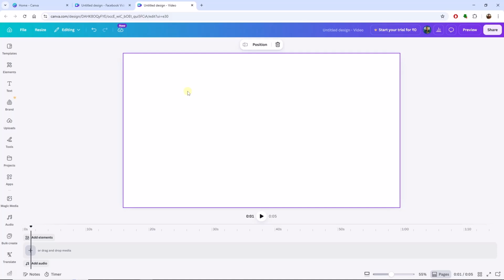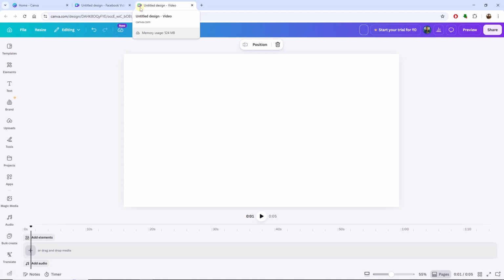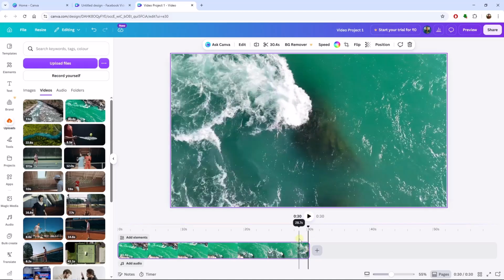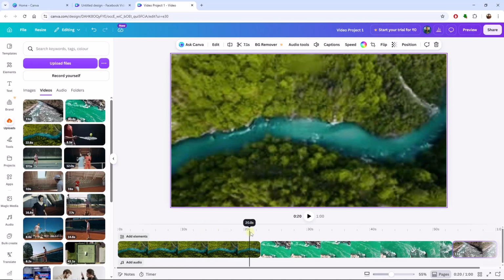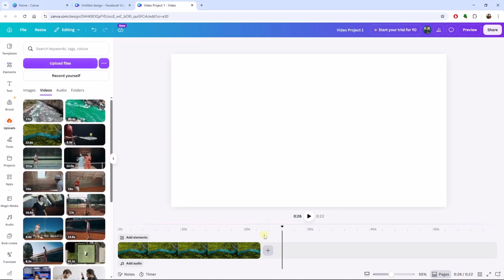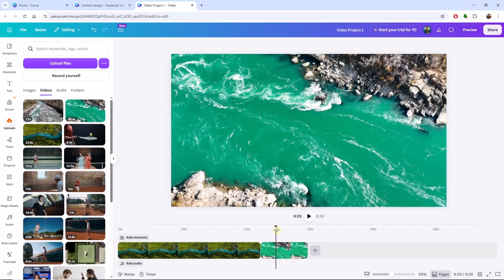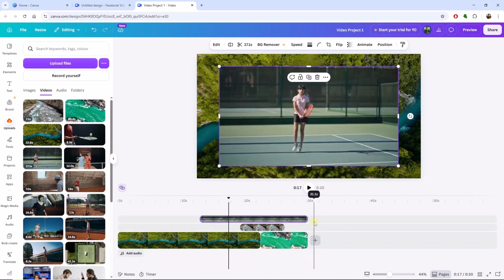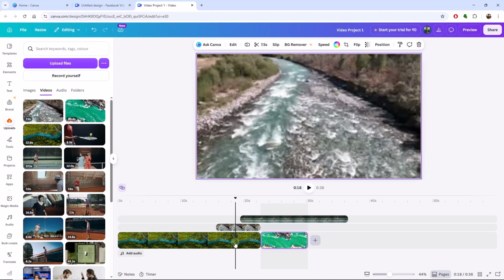Adding Multiple Video Tracks | Canva for Video Editing | Media Education Online | VENKATESH